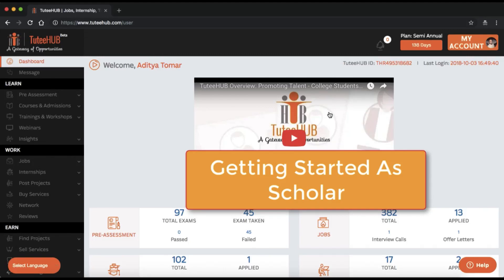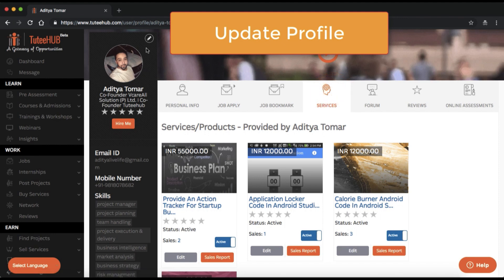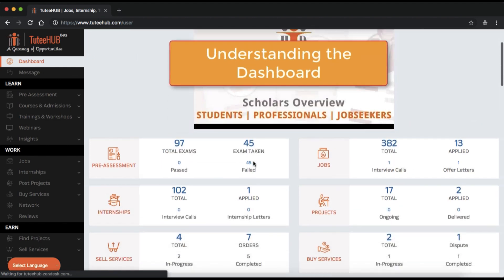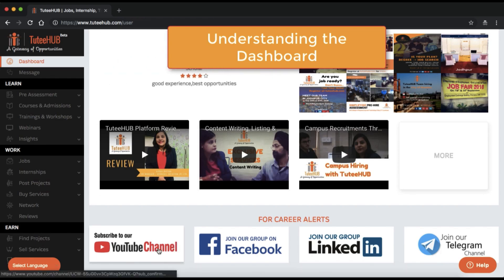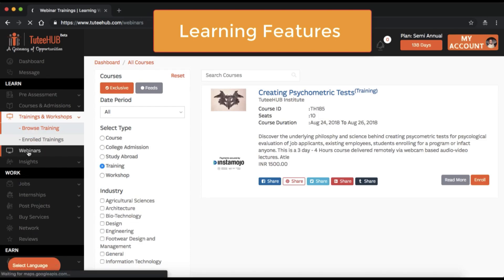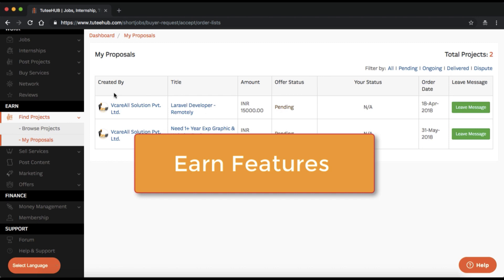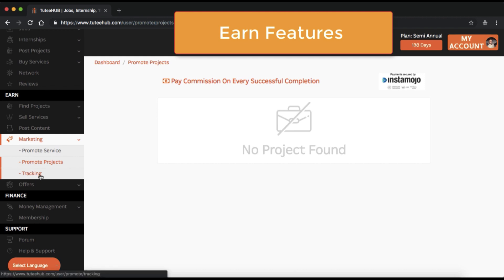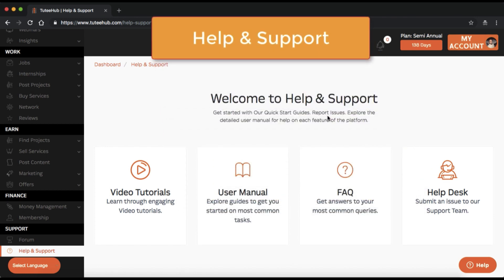TuteeHUB For Students, Jobseekers & Working Professsionals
TuteeHUB RemoteJobs WorkRemotely Welcomes you to our exciting new portal that offers a whole new range of features that will really rocket launch your career.
So hit the play button and take a short tour into your future!.